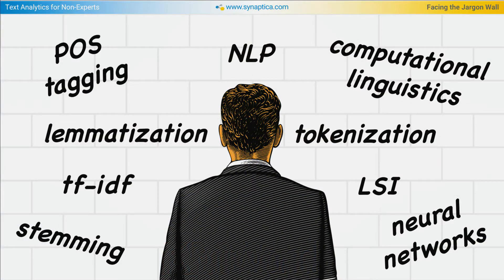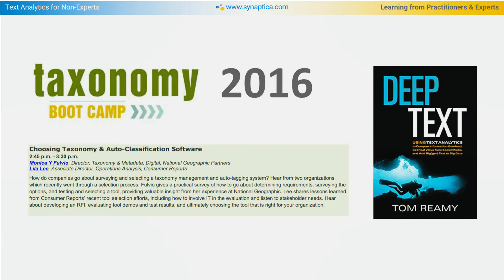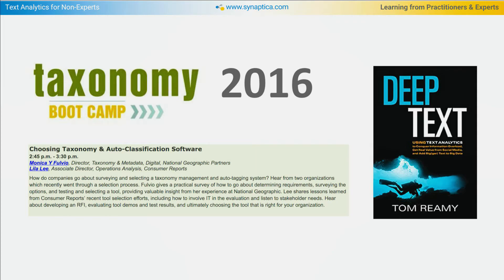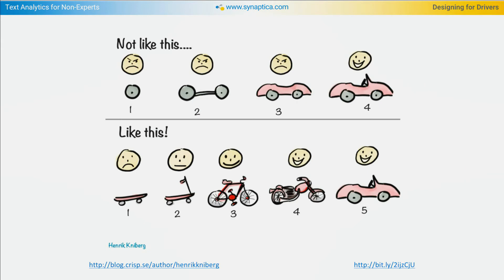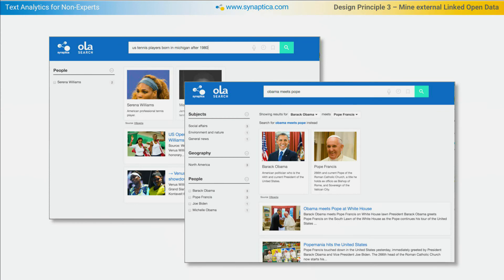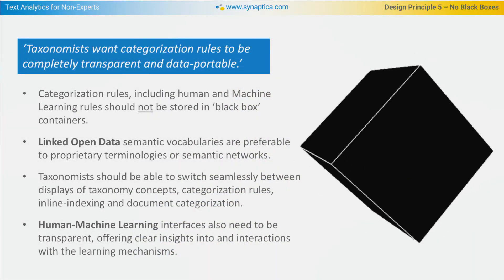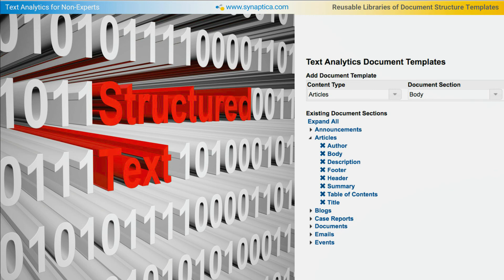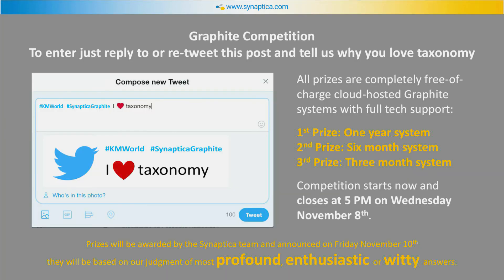Keynote: Text Analytics for Non-Experts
Synaptica CEO Dave Clarke delivers a keynote presentation at KMWorld 2017.